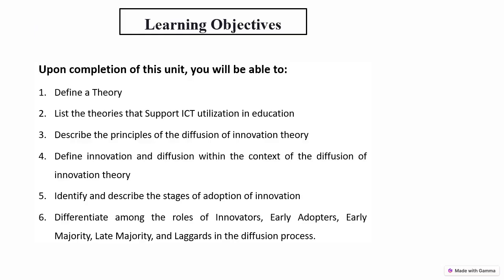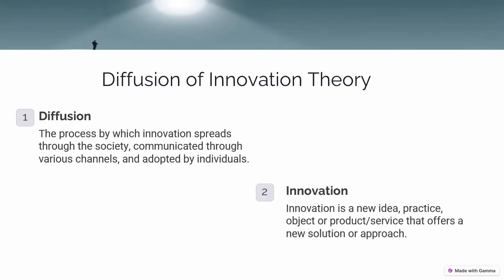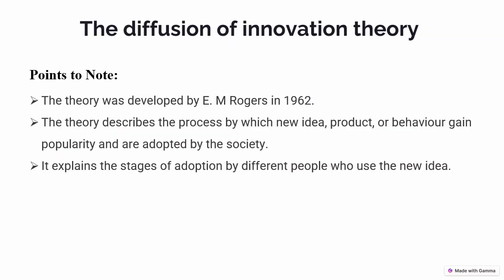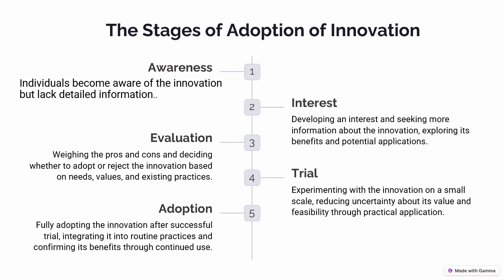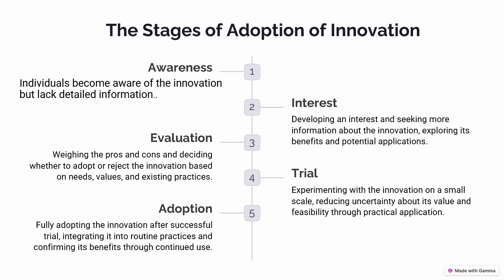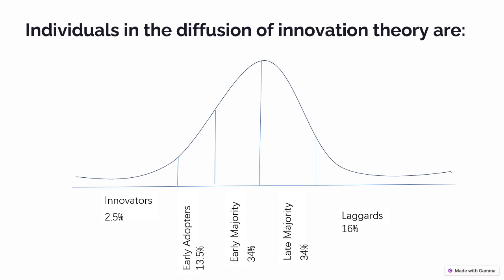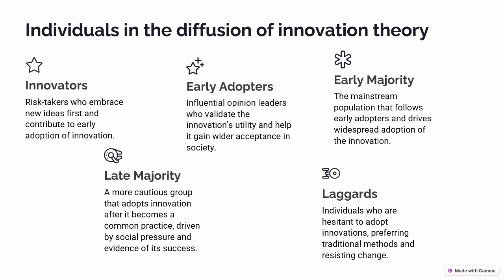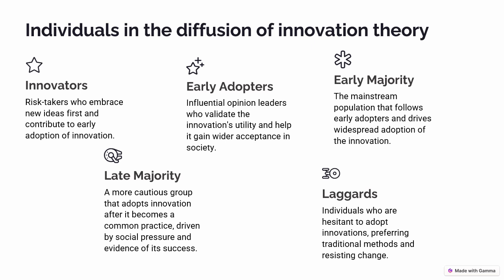Computer in Education Module 3 Unit 1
This PowerPoint Video lesson lists the theories that support ICT utilization in education and discusses the diffusion of innovation theory